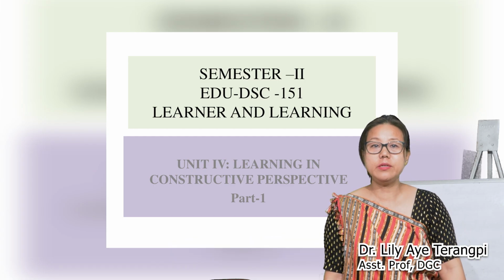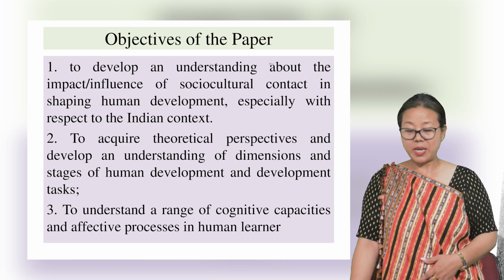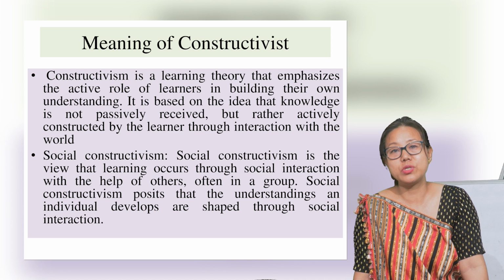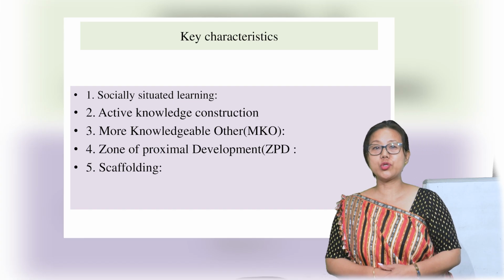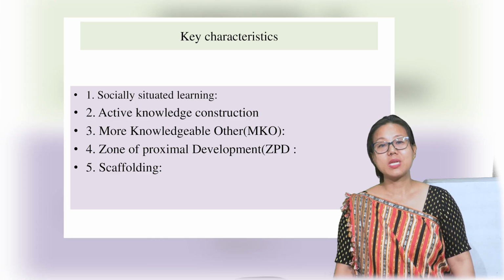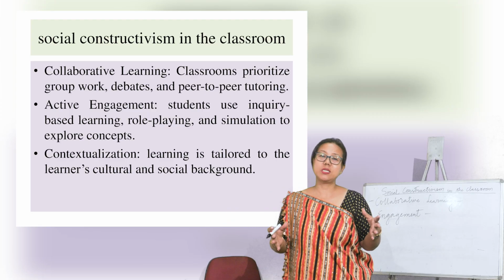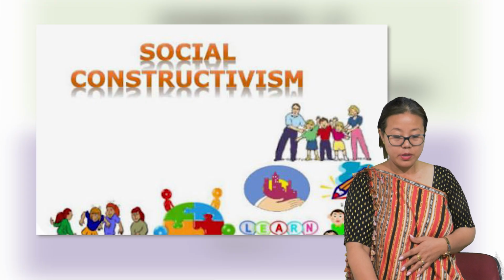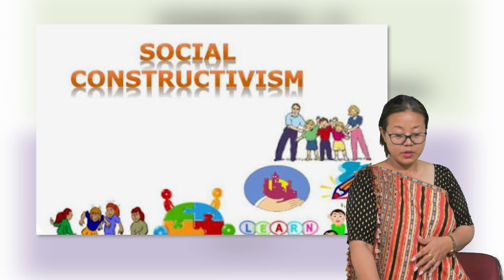social constructivism in the classroom